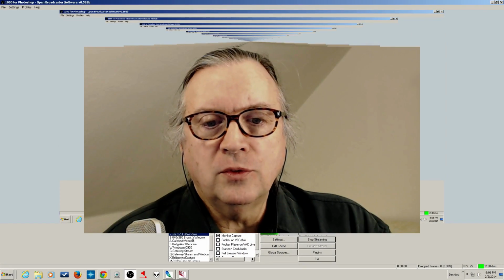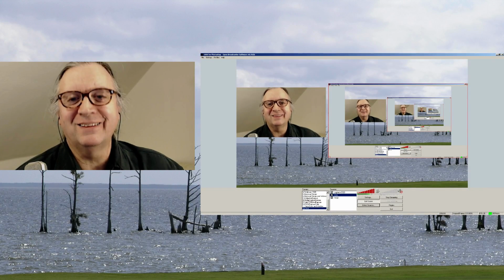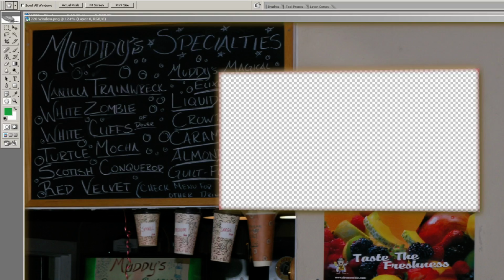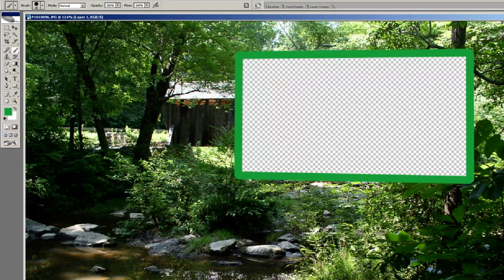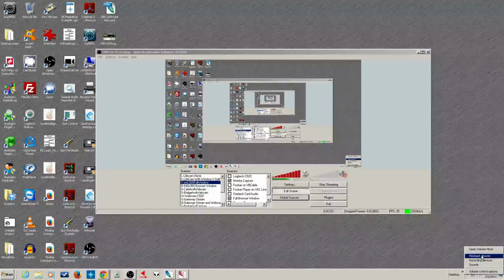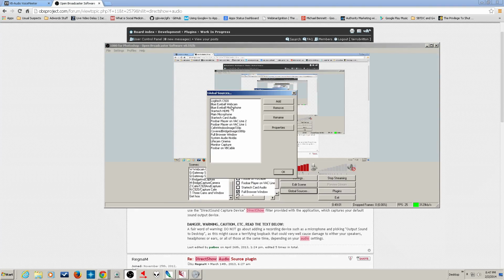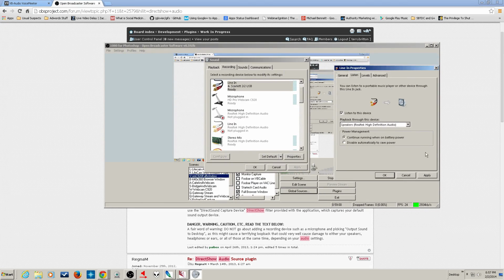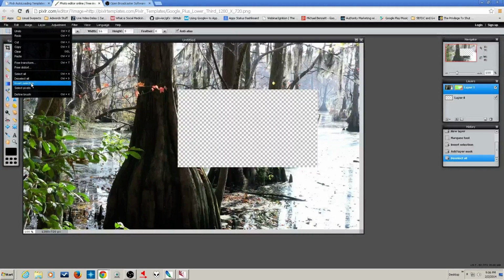Terry's Tech Show Week 3 - (Original) OBS - Including an HOA into the show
*OBS (Open Broadcast Software) - Week 3!*

This is the third of a series of tech shows I'll be presenting weekly. The software being discussed on this show is available and is open source and free. It allows professional switching and composing of scenes with cameras and screen shares together that you can stream into YouTube Live Events among other streaming sites.

This week, we'll discuss methods to get an HOA or "Hangout-On-Air" into the show you are hosting, so they see both your camera AND the participants in the HOA. (Actually, it could be an HVC or "Hangout Video Call" just as easily, but it is not a bad idea to have the HOA as a backup show in case the Live Event had problems and doesn't record or stream optimally.) I'll include how to make masks out of PNG files and work with the audio, and we'll bring in the HOA/HVC from both a separate computer via a capture card and on the same machine as the OBS encoder/switcher exists on for comparison.

Thanks especially to Dan McDermott for the original inspiration behind this technique, and to Michael Mason and Hosted Hangouts for pushing the envelope even further. Dan and Michael are truly producers-extraordinaire exploring the possibilities of these hybrid types of programs.

Next week we'll cover more audio options. Here are the links mentioned in the video if you cannot wait!

Here are upcoming shows:

OBS Software Audio Tricks - Using Virtual Patch Cord or Voicemeeter + VB-Cable
Pixlr Trix - using with Pixlr Templates
Pixlr Trix - beyond basic color manipulation
Online Music Collaboration Methods - Non-Realtime
Online Music Collaboration Methods - Realtime
Online Music Performances - Performance, Marketing and Engagement Possibilities
Beyond the Blog - Integrating Video, Audio, Social and Blogging without going mad
WordPress, Child Themes, CSS and Firefox's Firebug or Chrome's Inspector Tools
ExpressionEngine - If/Then Tricks and Applications

If you are an enthusiast and have your own tricks you'd like to share on the show, give me a few days notice by email so I can invite you in. I can hold up to 9 panelists/guests per show.